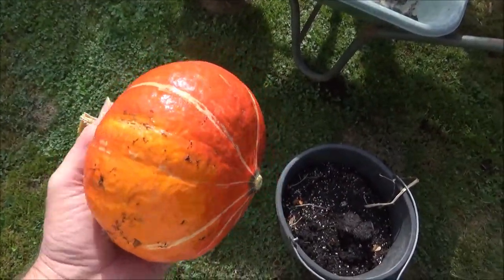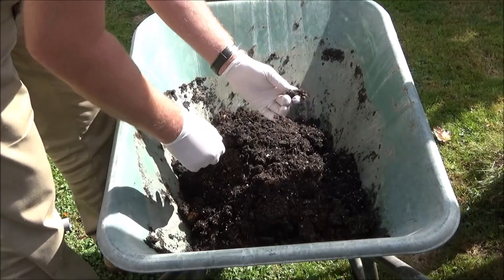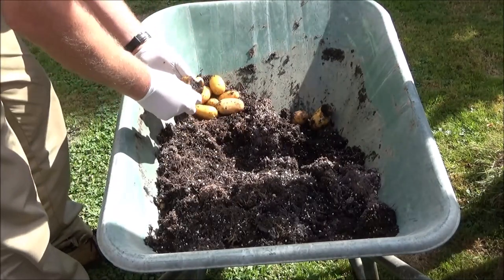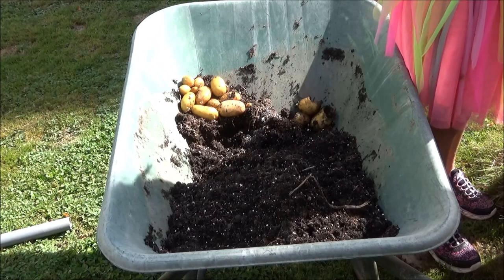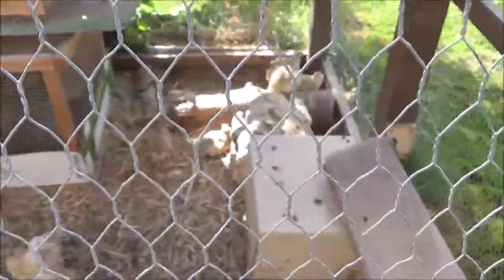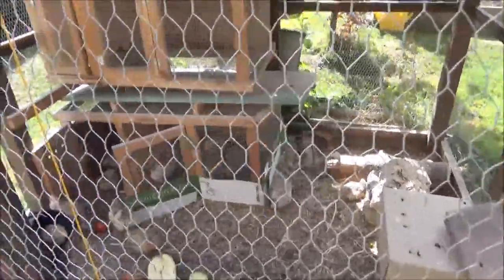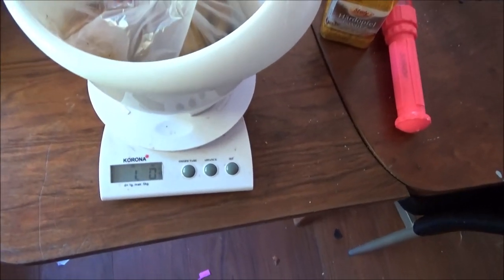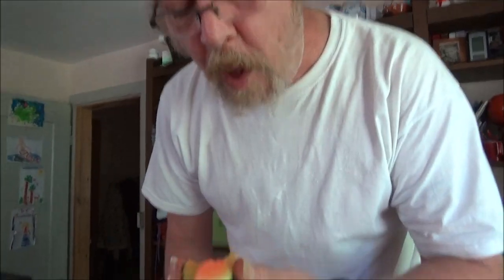Kuri squash water melon and potato reveal 26 08 18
My melon was ripe ;-) we also needed some potatoes and a squash.
Kuri squash water melon and potato reveal